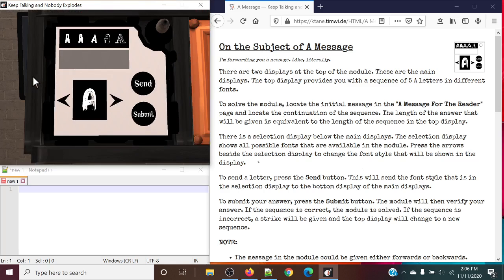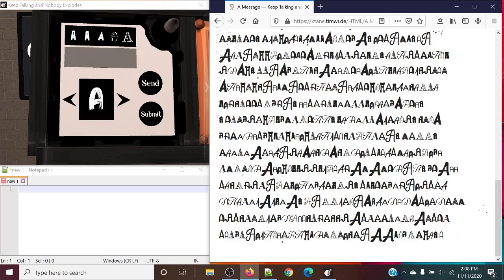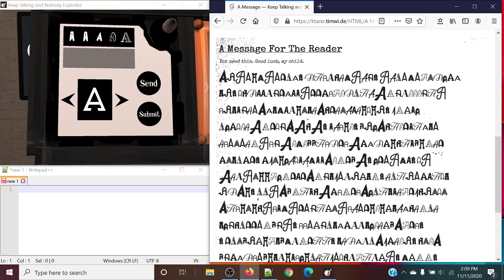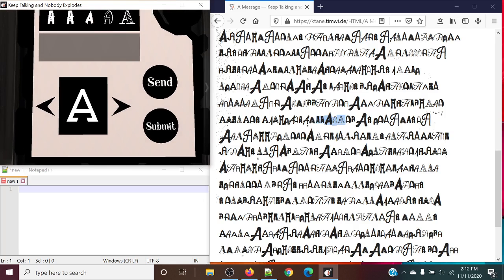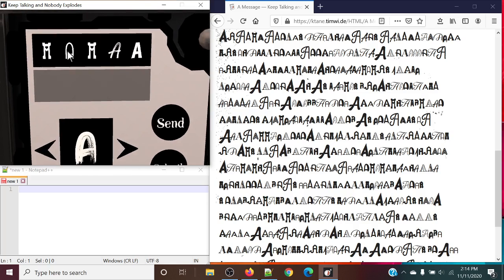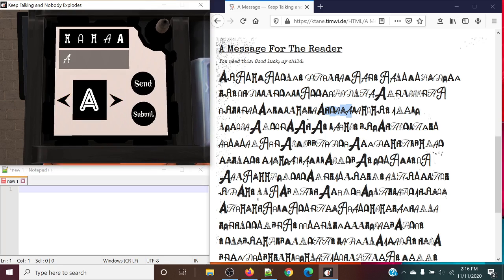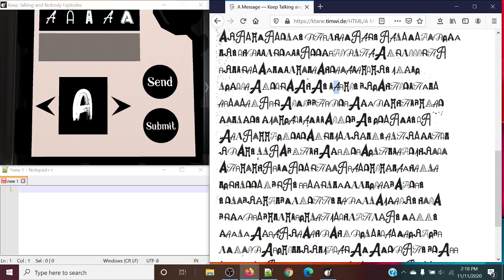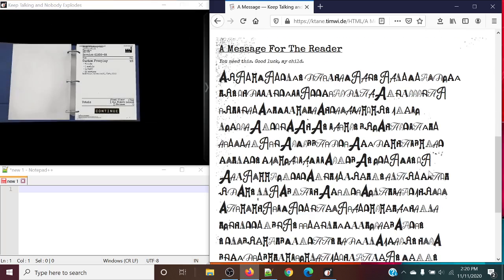KTANE - How to - A Message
I hate the letter a after this. Anyways, hope this module makes sense, but it's kinda dumb.